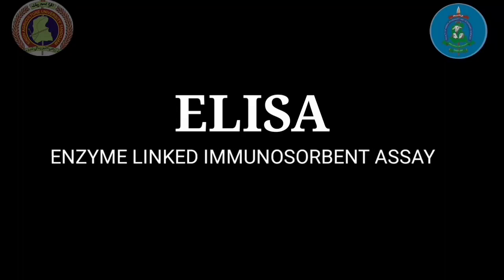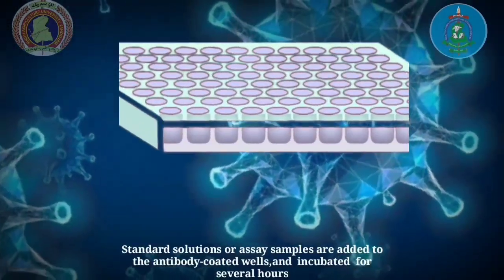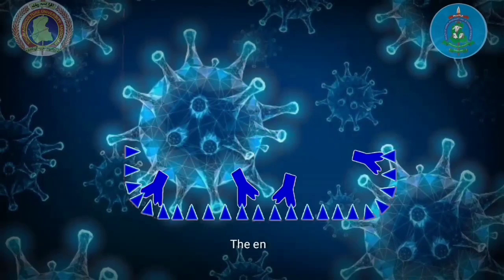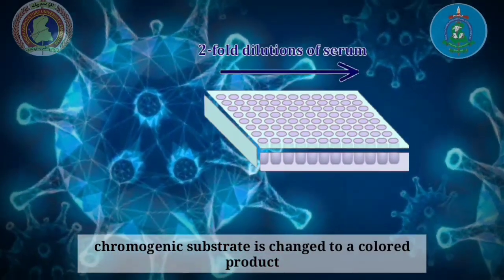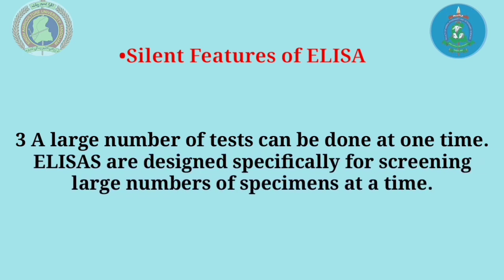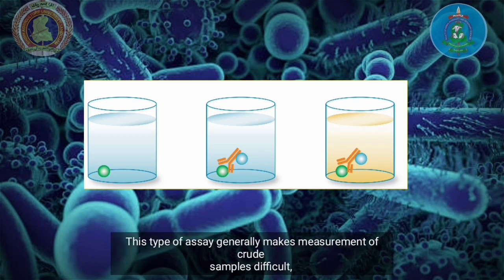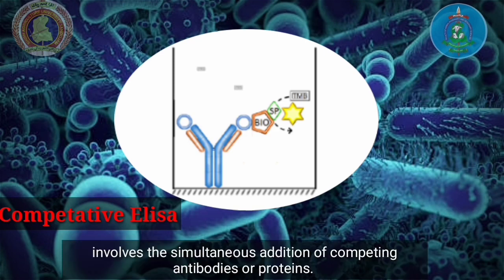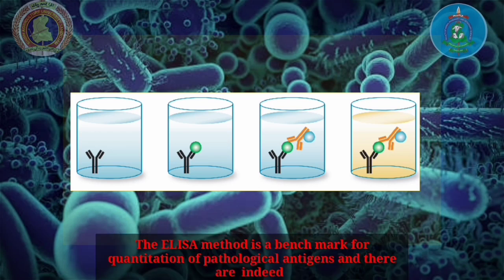ELISA (Enzyme Linked Immunosorbent Assay)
What is Elisa, How it works, Indirect Elisa, Direct Elisa, Competitive Elisa, Sandwich Elisa